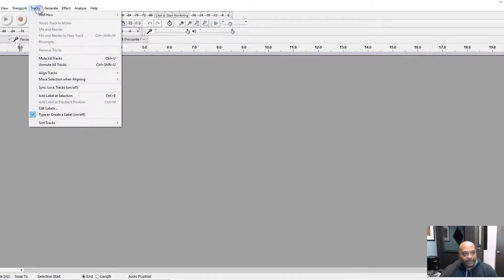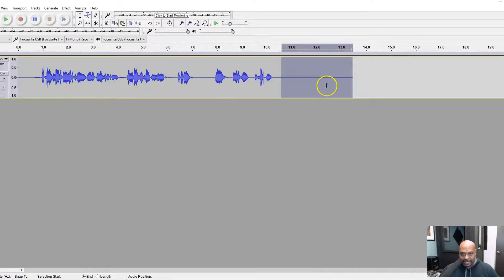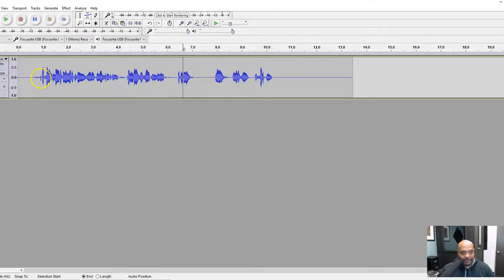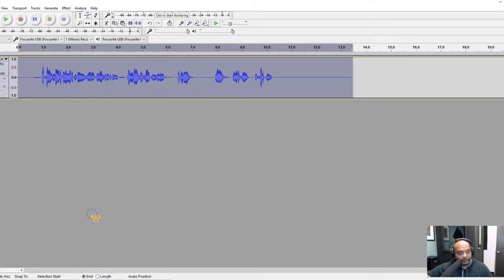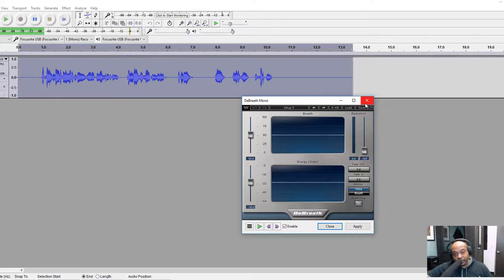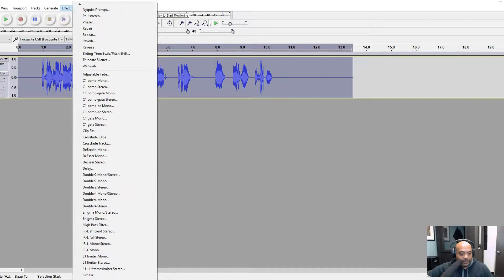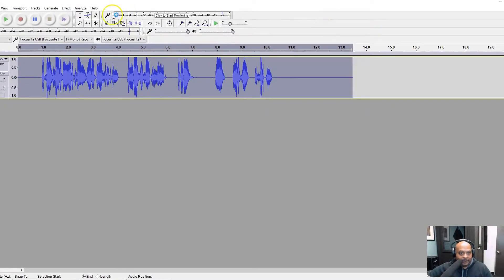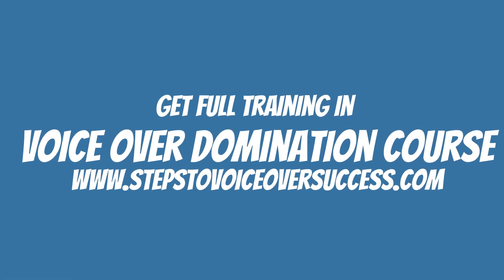How To Set Up An Effects Chain in Audacity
Gear Used In Earl Hall Studio

Audio Interfaces